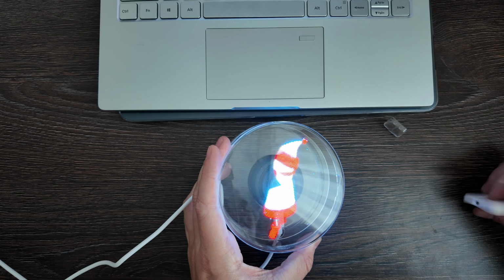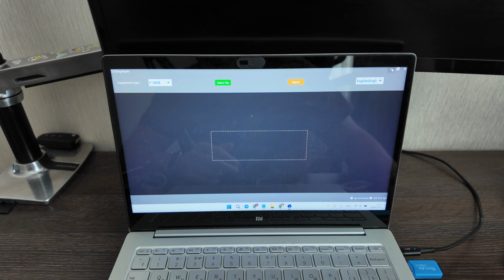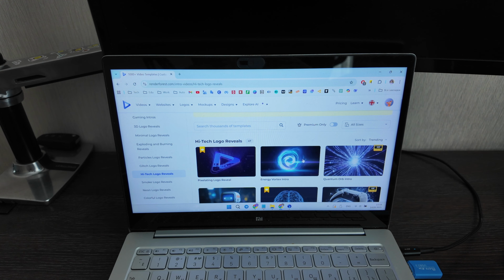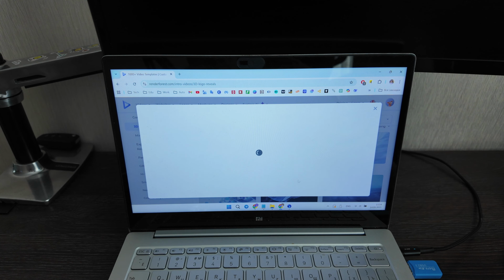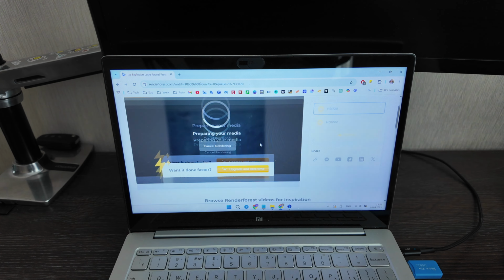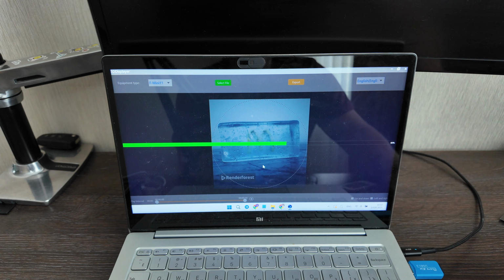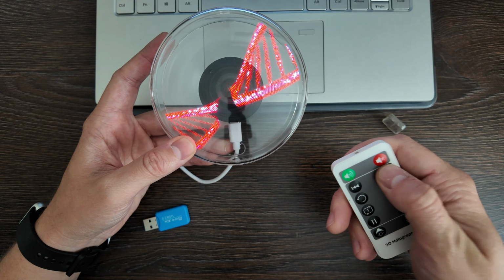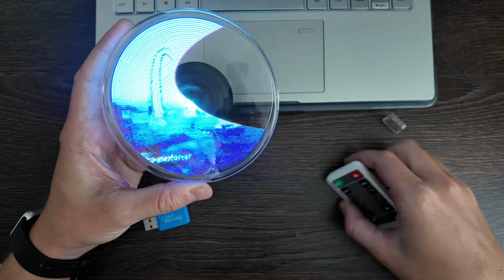How to Add Your Company Logo to a 3D Hologram Projector ✨ | Easy Guide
Want to make your brand stand out? In this video, I’ll show you how to add a company logo to a 3D hologram projector (LED fan display). This step-by-step tutorial will guide you through the process — from preparing your logo file to uploading it to the hologram fan for a stunning floating 3D effect.

We’ll cover:
What file format works best for logos
How to convert your logo into a hologram-ready format
Uploading and syncing your logo with the projector
Tips for making your logo look professional in 3D
Where to use hologram logos (events, shops, presentations, branding)

Whether you’re a small business, startup, or just want to wow your audience with futuristic tech, this guide will help you showcase your logo like never before.

👉 Drop a comment if you’d like me to also cover animated logos for 3D hologram projectors!